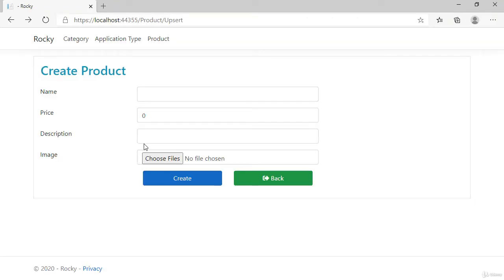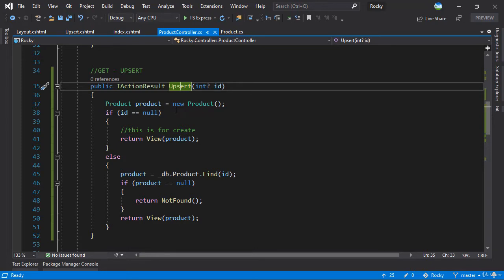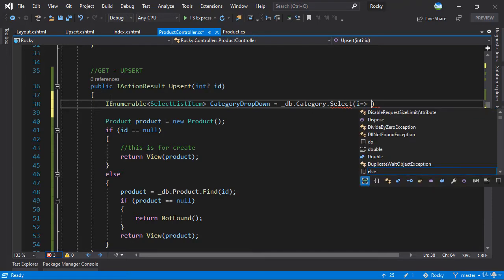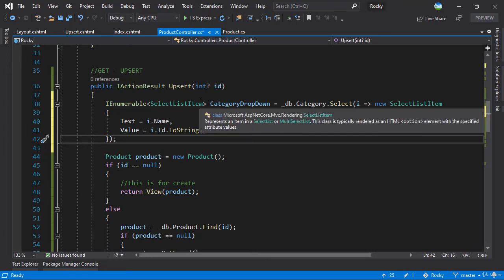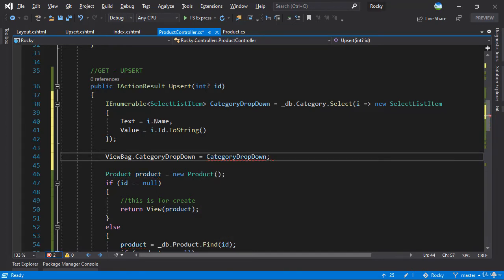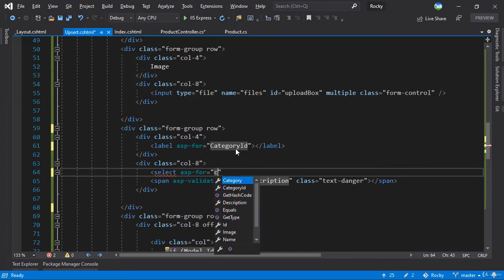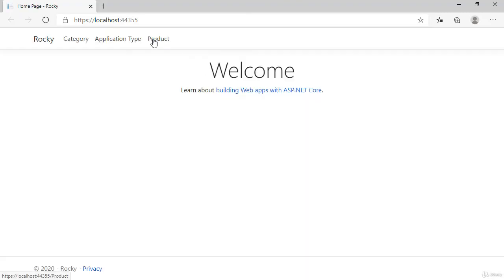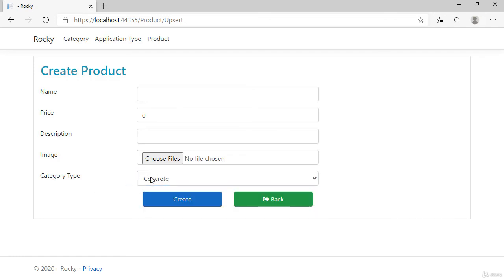6 6 Product Upsert UI Part 2